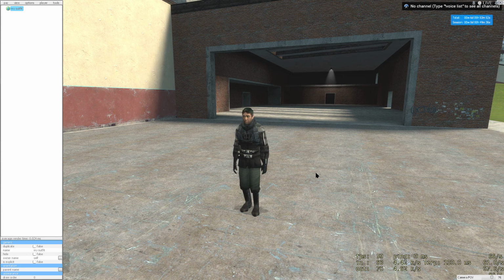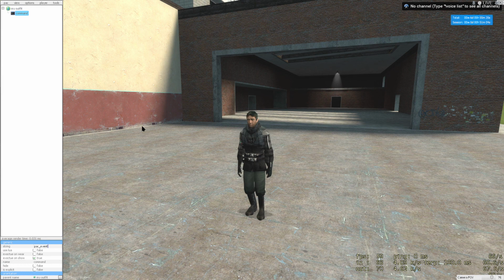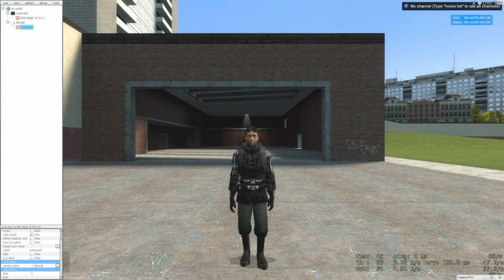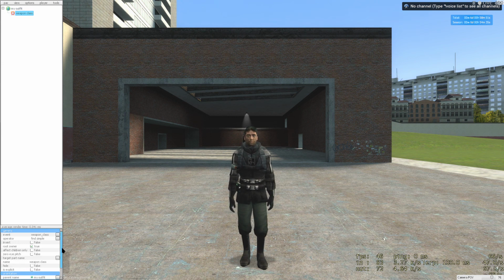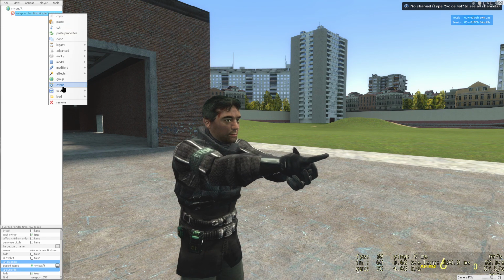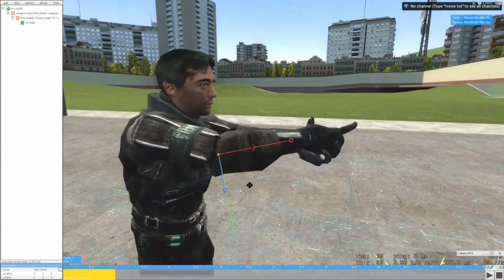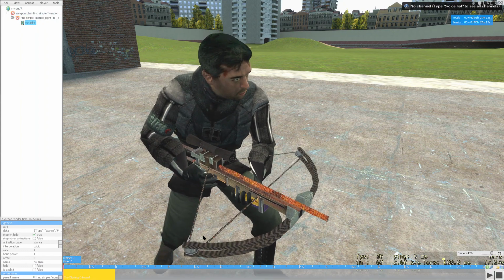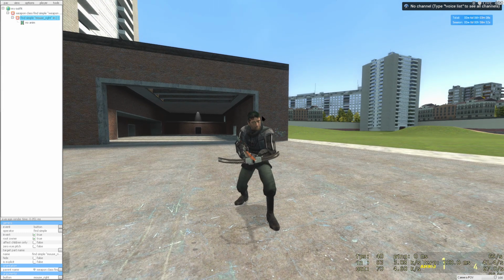Pac3 tutorial: buttons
Everything and anything you need to know about buttons, next video will be on proxies coming out Friday